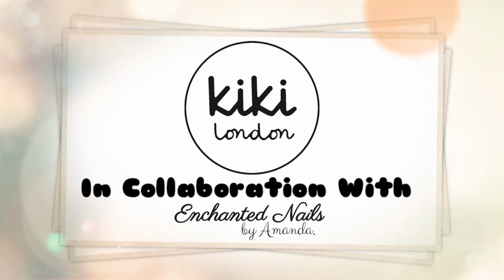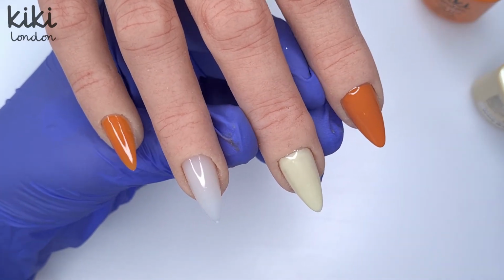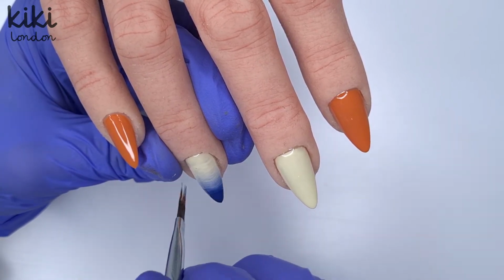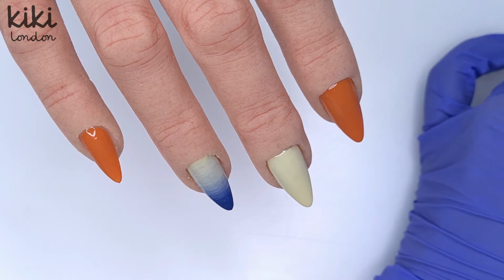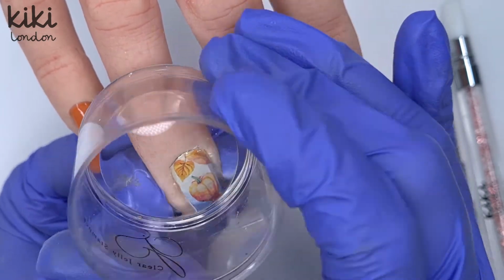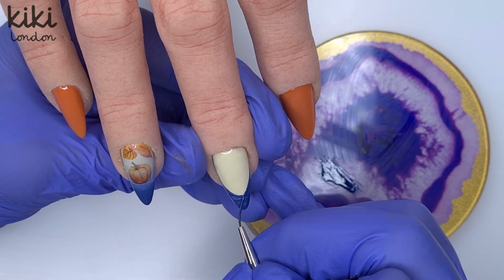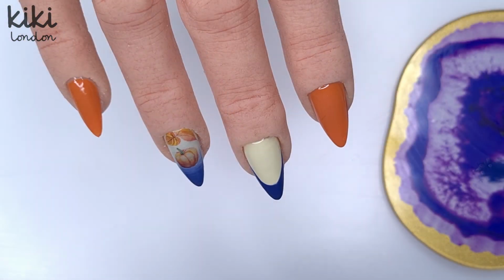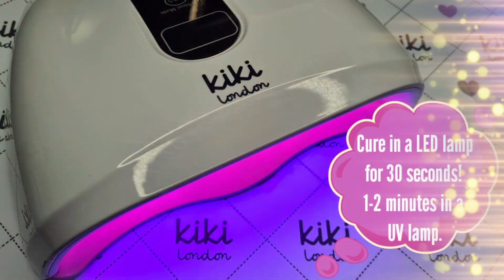Fall Nails Using Gel Polish 🍂 Kiki London Fall 2021 Collection 🎃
In todays video I'll be creating a fall design using 3 colours from the new fall 2021 collection! 🍂

☆ Fall 2021 Collection:
- Navy Baby
- Ivory
- Pumpkin Spice
☆ Autumn Forest Decals
☆ Autumn Mix Decals
☆ No Wipe Matte Top Coat
☆ Stripe Liner Brush
☆ Round Brush
☆ Angled Brush
☆ Silicone Tool
☆ Deluxe 96 Watt Led Lamp